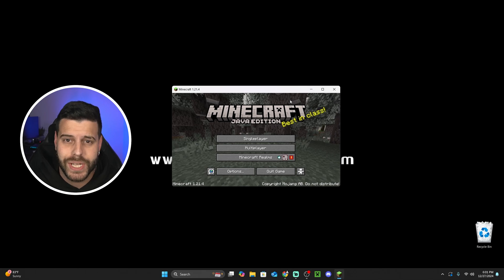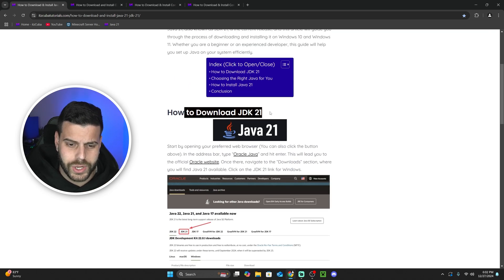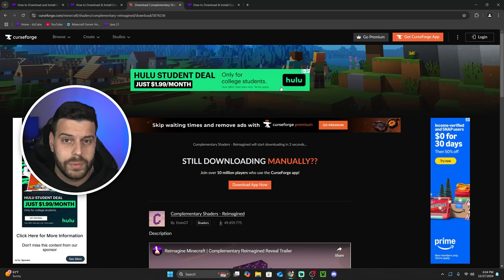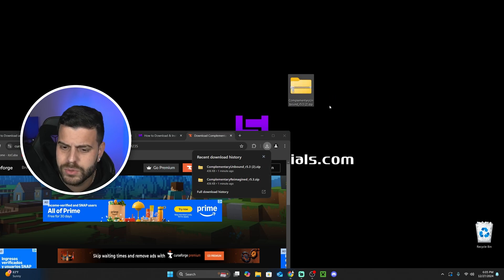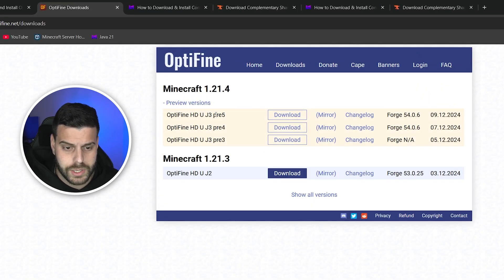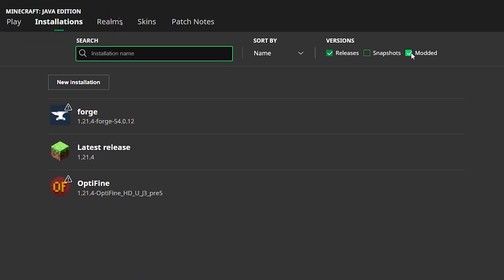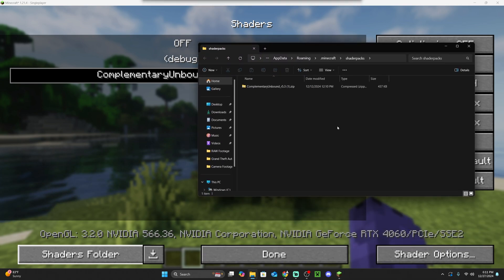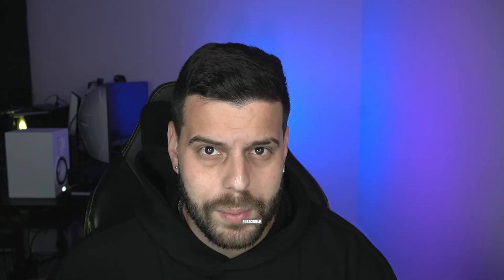How to Download & Install Complementary (Reimagined, Unbound) Shaders for Minecraft 1.21.4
Learn to Install Complementary Shaders Reimagined and Unbound for Minecraft 1.21.4

LINKS

MY STUFF

INFO

Learn how to download & install Complementary Shaders Unbound / Reimagined 1.21.4 for Minecraft 1.21.4. This simple step by step on how to add Complementary Shaders Unbound / Reimagined 1.21.4 for Minecraft 1.21.4 t guide will help you install Complementary Shaders Unbound / Reimagined 1.21.4 for Minecraft 1.21.4 and get Complementary Shaders Unbound / Reimagined 1.21.4 working in Minecraft 1.21.4